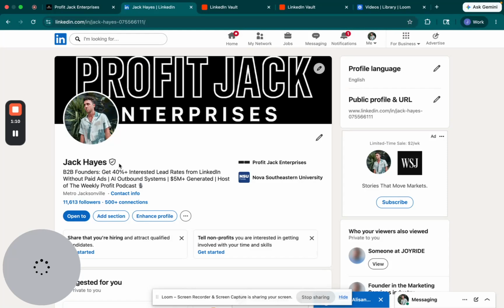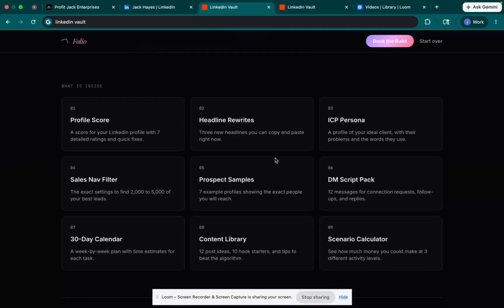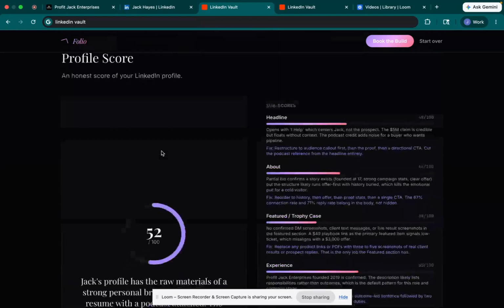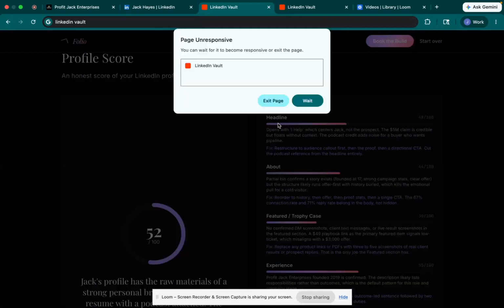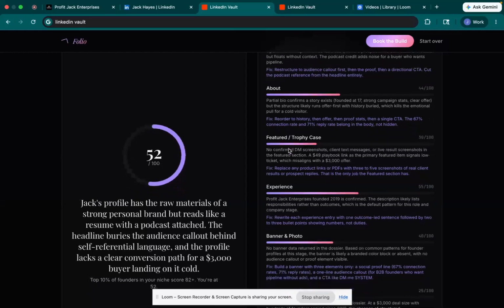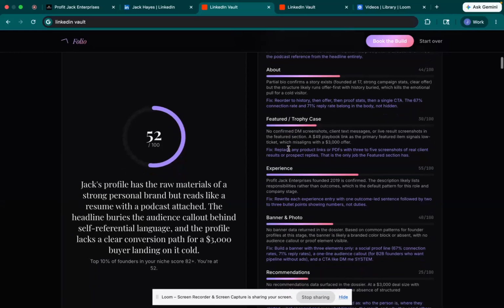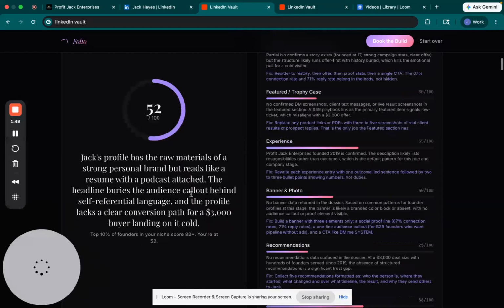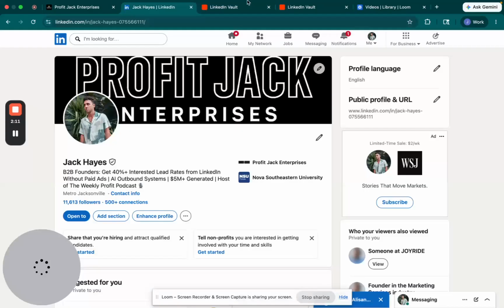I Built an AI Tool That Creates Your LinkedIn Lead Generation Strategy Instantly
Most people fail on LinkedIn because they don't know:

❌ Who to target
❌ What to say
❌ What to post
❌ How to position themselves

So we built Folio.

A free AI-powered LinkedIn growth tool that analyzes your profile and instantly creates:

✅ Profile Optimization Recommendations
✅ Ideal Client Profile (ICP) Analysis
✅ Sales Navigator Search Filters
✅ LinkedIn DM Scripts
✅ Objection Handling Scripts
✅ 30-Day Content Calendar
✅ Content Hooks & Templates
✅ LinkedIn Growth Recommendations
✅ ROI Calculator

In this video, I walk through the entire platform and show exactly how I use these frameworks to help B2B founders and professionals generate more opportunities from LinkedIn without relying on paid ads.

If you're looking to generate more clients, book more meetings, grow your personal brand, or land better opportunities, this tool was built for you.

- Jack